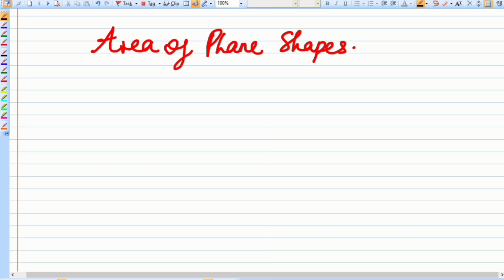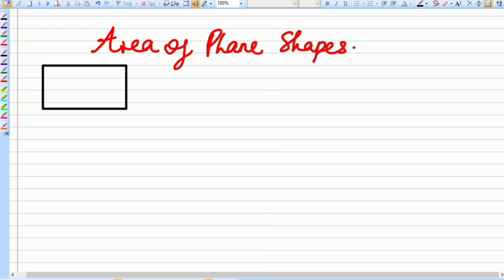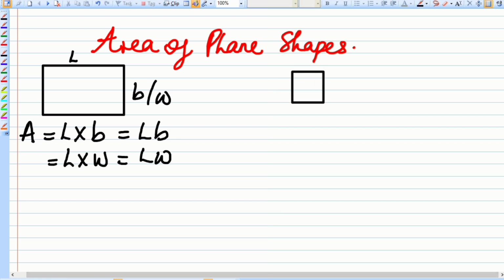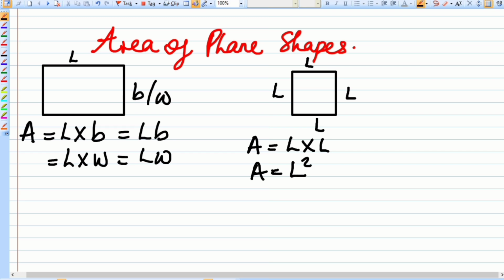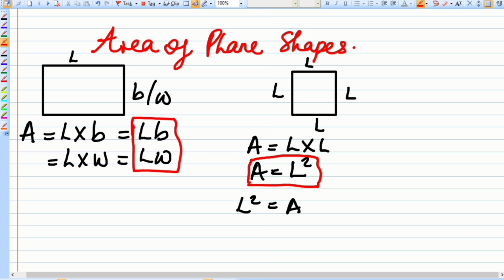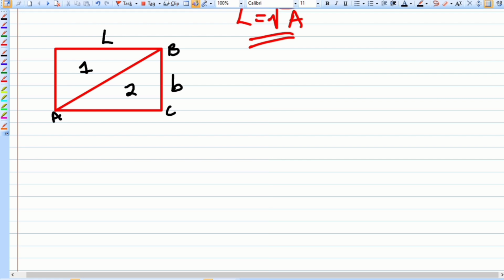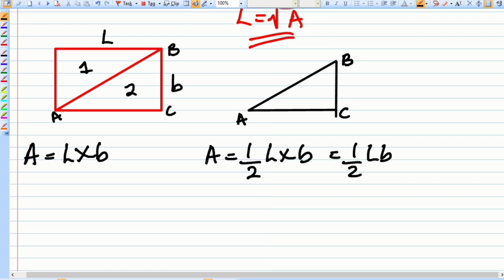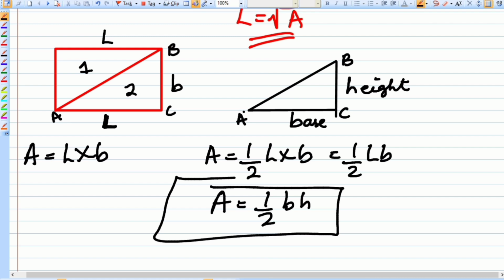AREA OF PLANE SHAPES | MATHS IN SIMPLICITY. (1 OF 2)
Let's learn how to solve and derive formulae as touching area of regular plane shapes such as Square, Circle, Trapezium, triangle...